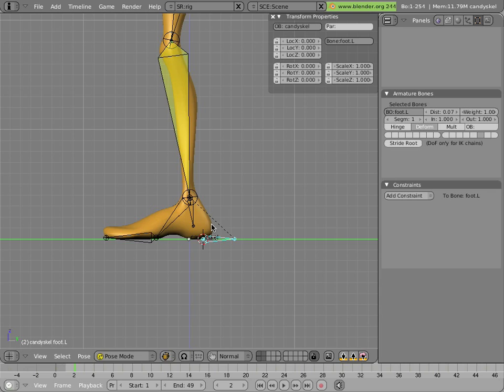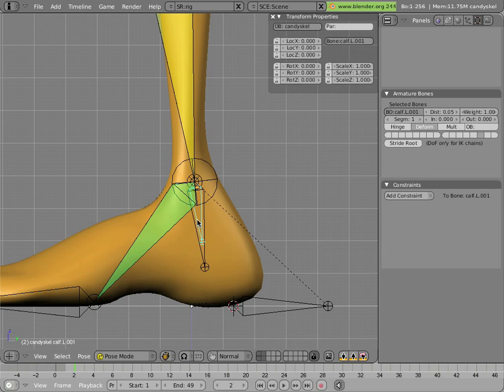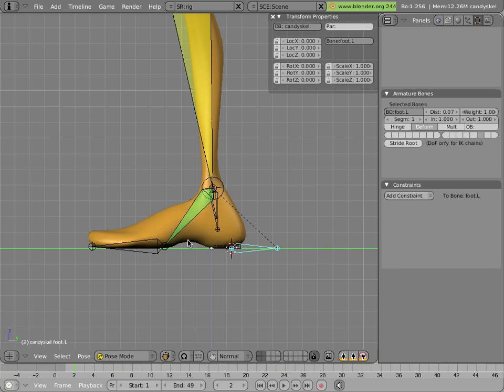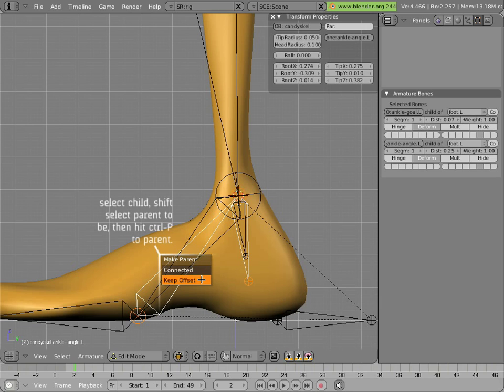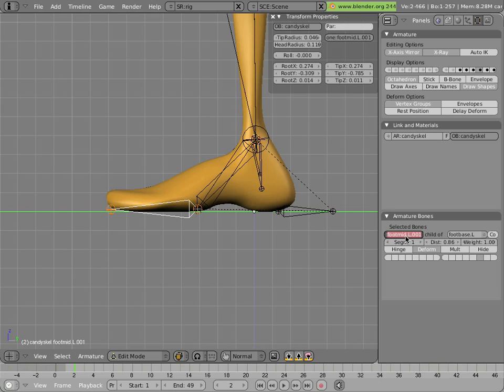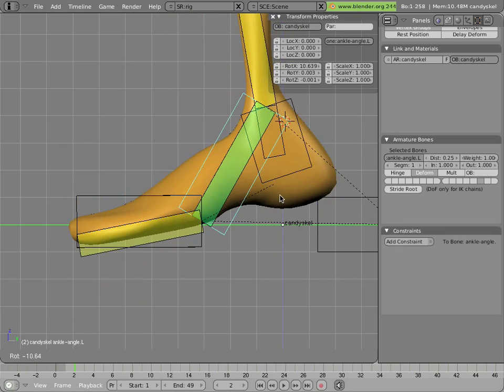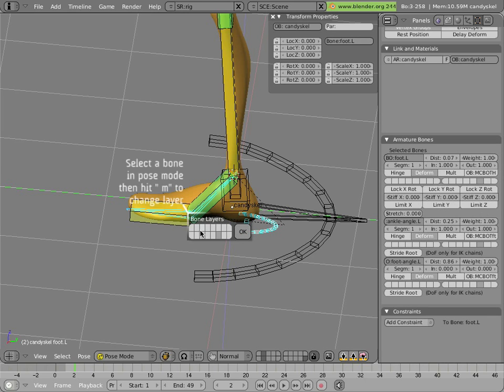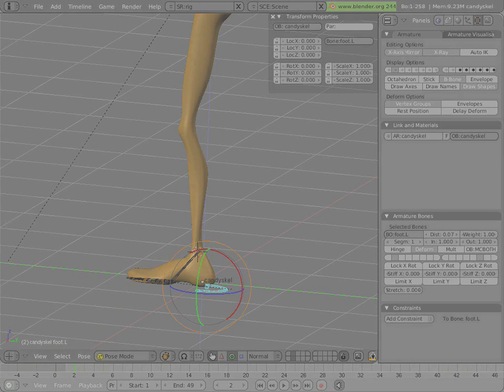The Mancandy FAQ - Rigging - legs - IK Fixed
.blend files for this tutorial:

/tutorials/footleg3.blend
/tutorials/footleg4.blend